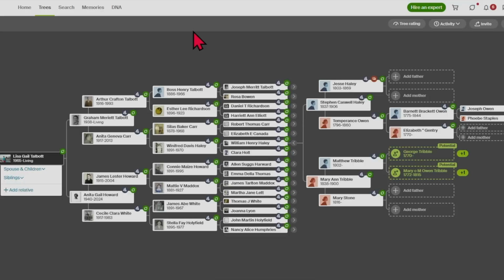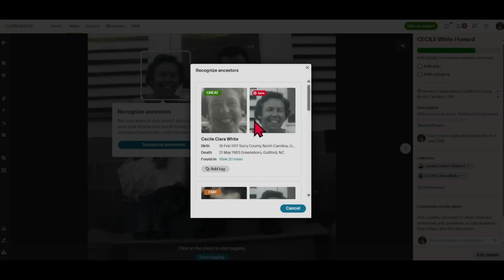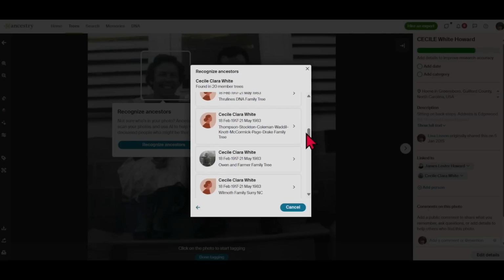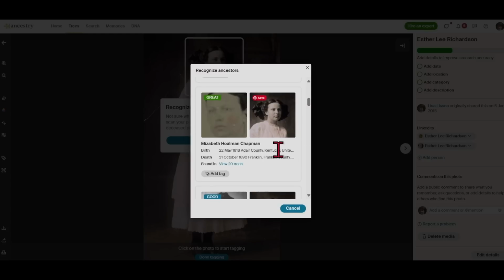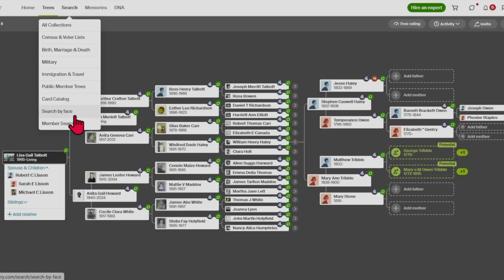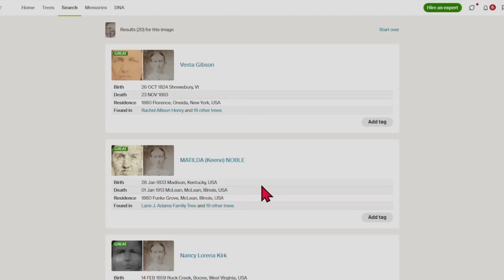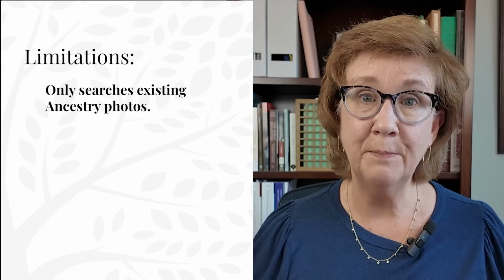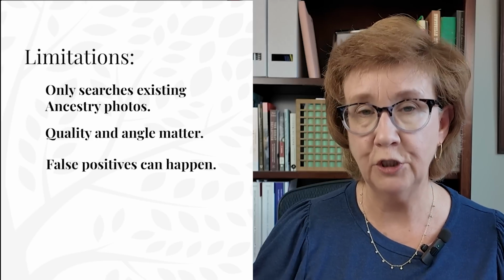Ancestry's Recognize Ancestors Feature The Tool Most People Miss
Have you heard about Ancestry's "Recognize Ancestors" or “Search by Face” tool? This facial recognition feature helps you find photos of the same person across different family trees on the platform. In this video, I'll show you exactly where to find this feature, how to use it step-by-step, and most importantly - what it can and cannot do for your genealogy research.

- Are You My Cousin? Newsletter

// FREE RESOURCES

🌟Get actionable genealogy advice that you'll want to save in a special Gmail folder to grow your healthy family tree. Sign up for the FREE Are You My Cousin? weekly newsletter.

//🎙️The PODCAST: 🎙️PASSING THE PLATE
The **Passing the Plate** podcast is all about food, traditions, and the wonderful connections they create. Each week, co-hosts Ashley Covelli of "Big Flavors from a Tiny Kitchen" and Lisa Lisson of "Are You My Cousin?" guide you on a flavor-packed adventure. Tune in to dive into family history, explore new cultures and cuisines, and preserve favorite recipes for future generations. Every episode of Passing the Plate guarantees to be a feast for the senses and a celebration of togetherness.